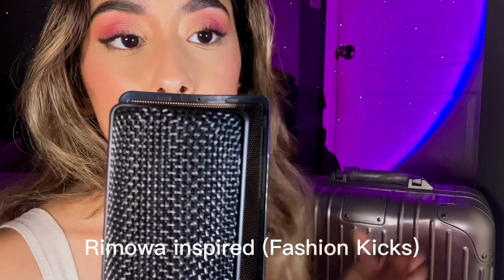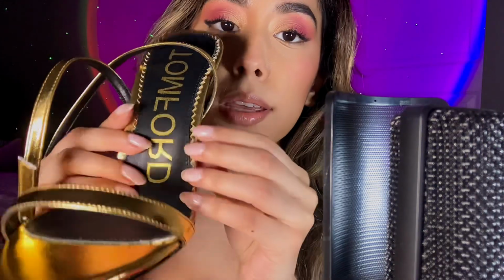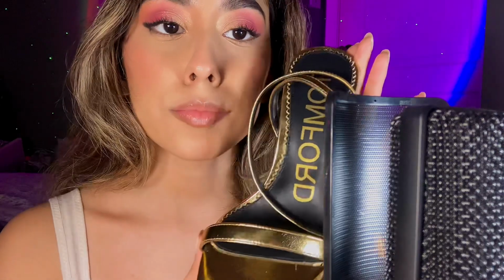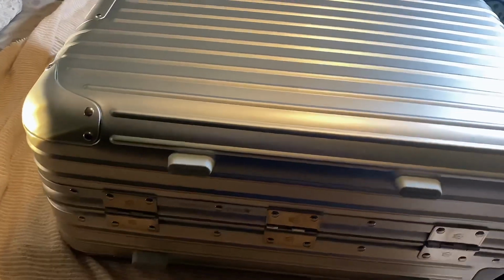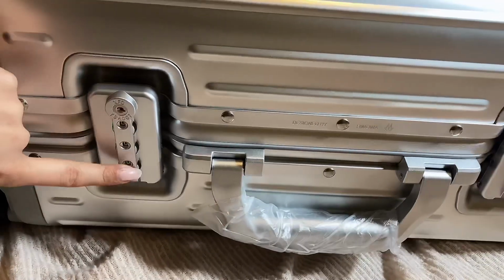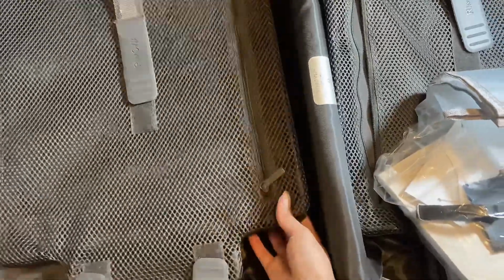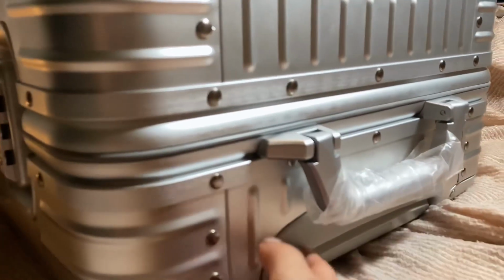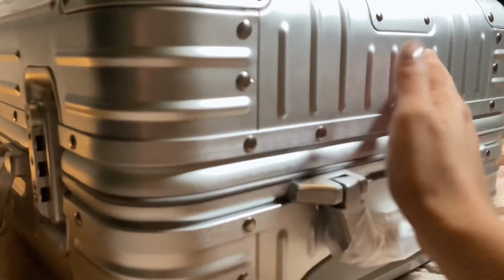ASMR Soft Spoken Designers Dupes Unboxing (Heels & More) Fashion Kicks